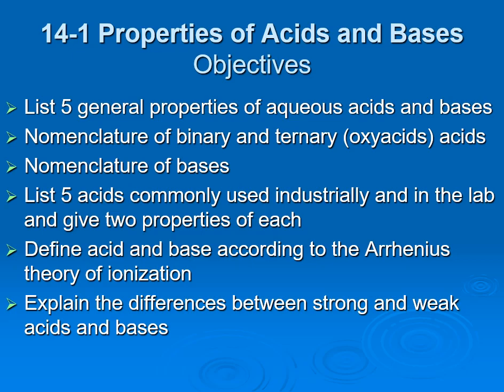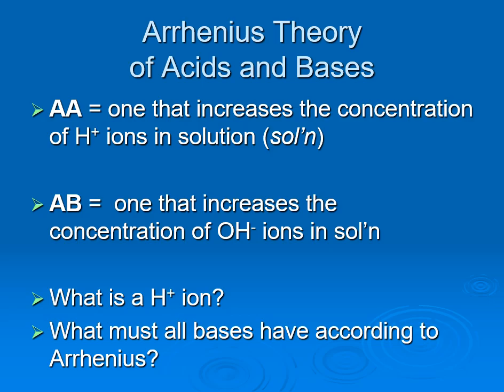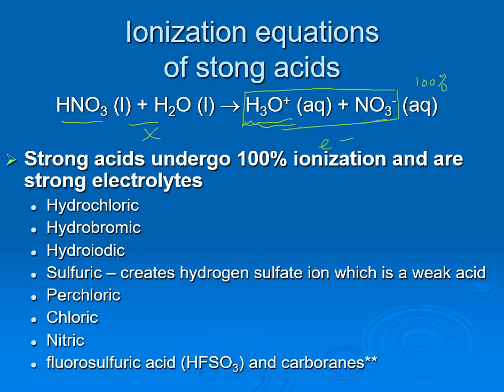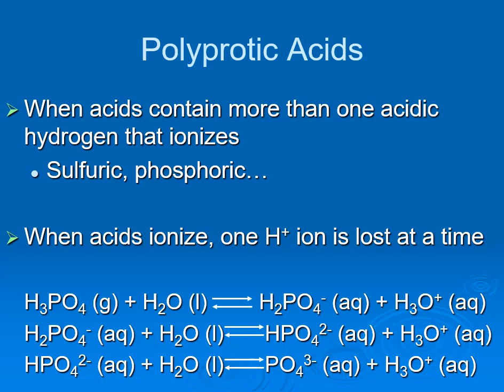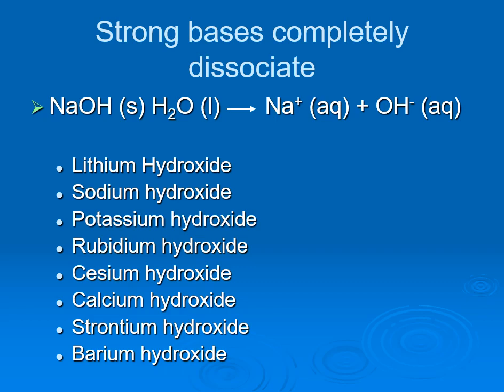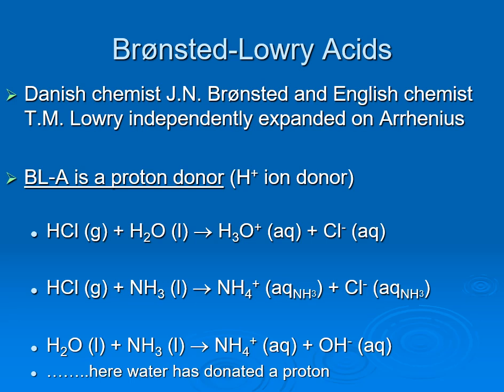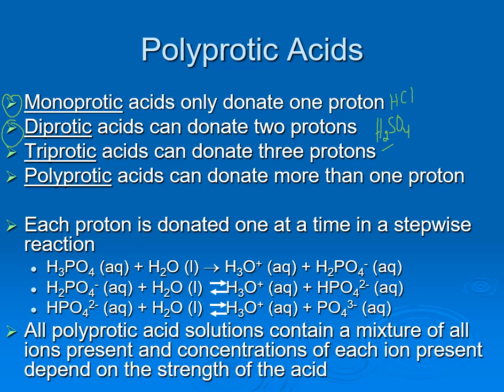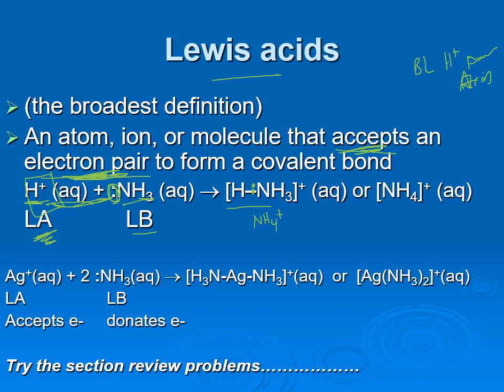Acids and Bases part 1 narrated video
introductory information about Arrhenius, Bronsted-Lowry, and Lewis theories of acids and bases